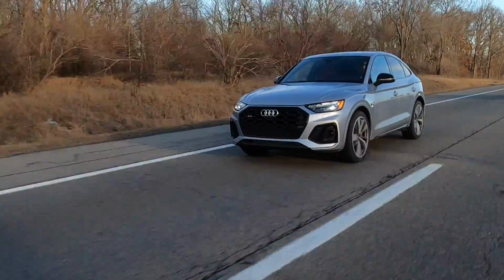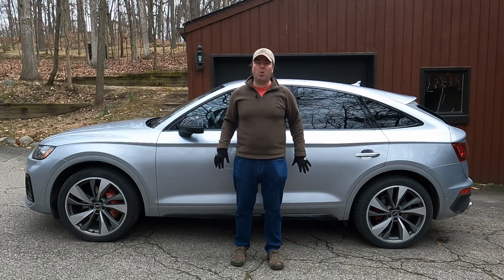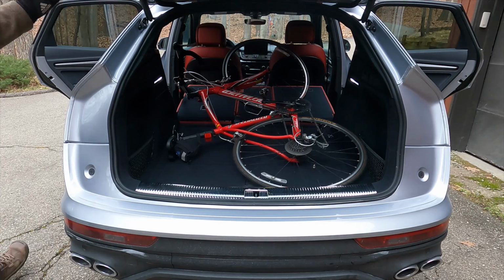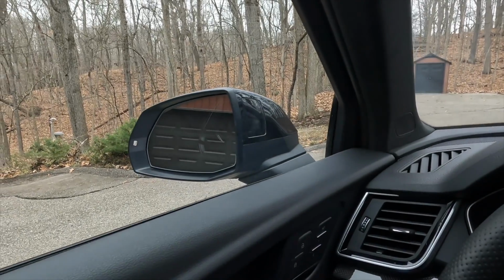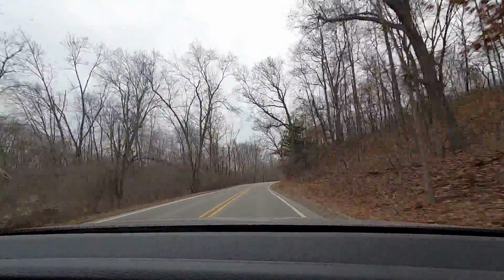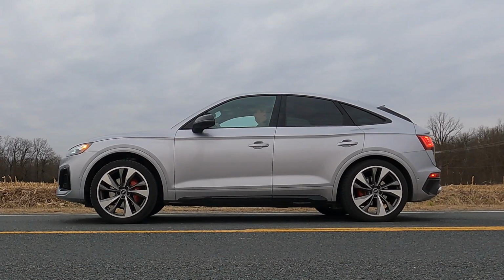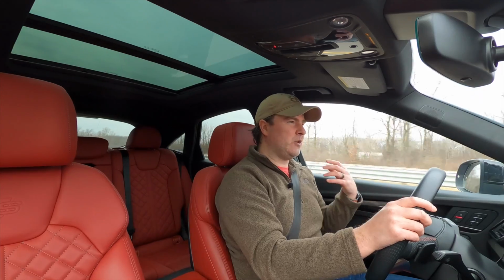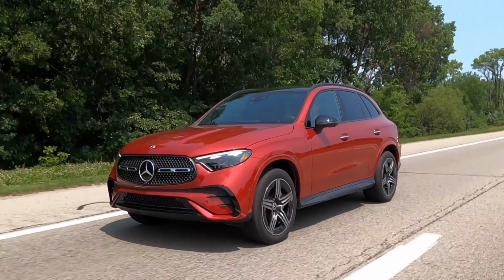2023 Audi SQ5 Sportback Review: Stylish and Swift!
Audi largely left the Audi SQ5 Sportback alone since its introduction for the 2021 model year. And that’s fine by me as it’s still a quiet, luxurious, quick, and nice-looking sweptback SUV. A highlight lies under the hood with a gutsy turbocharged 3.0-liter V-6 going to work to make nearly 350 horsepower!

Video Chapters
0:00 Drive review – Overview/Trims/Price
1:44 Walkaround
2:19 Under the hood
2:57 Walkaround continued
5:33 Cargo space
6:19 Will my bike fit?
6:41 Second row comfort and features
7:20 Front seat comfort and features
10:05 Drive modes
10:46 Drive review – Powertrain
13:52 Drive review – Fuel Economy
14:41 Drive review – Acceleration Test
16:04 Drive review – Ride/Comfort/Highway Test/Safety
 20:38 Drive review – Conclusion

Specifications:
2023 Audi SQ5 Sportback: 5-door, 5-seat, Crossover SUV

Powertrain: Turbocharged 3.0-liter V-6
   Engine Power: 349 horsepower
   Engine Torque: 369 lb-ft
   Transmissions: eight-speed automatic transmission
   Drive: all-wheel-drive

Fuel Economy in MPG
   19 city
   24 highway
   21 combined

Dimensions
   Length: 184.6 inches
   Width: 74.5 inches
   Height: 65.4 inches
   Wheelbase: 111.0 inches

   Interior volume: NA cu ft
   Cargo volume (behind 2nd/1st rows): 25/52 cu ft

Calculated weight to power (lbs./HP): 12.4:1
Mfr’s claimed 0-60 mph: 4.7 seconds
Mfr’s claimed Top Speed: NA
Government classified size: Small sport utility vehicle 4WD

Options: Prestige package, $8900; S sport package, $3000; dynamic steering, $1150; 21-inch black optic wheel package, $1000; Nappa leather seats, $1000; black optic package, $600; Florett silver metallic paint, $595; Integrated toll module (deleted), -$125

Recorded
21st of December 2023